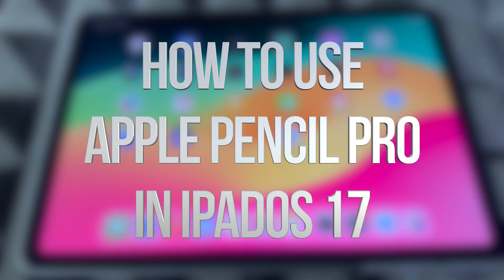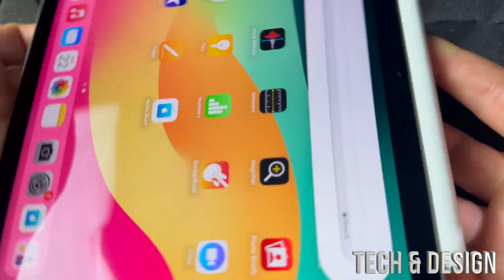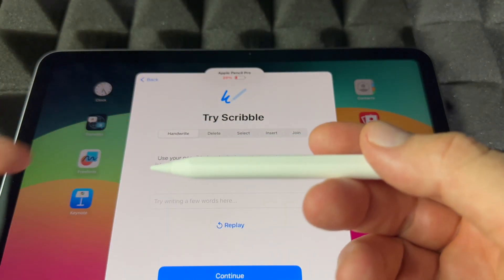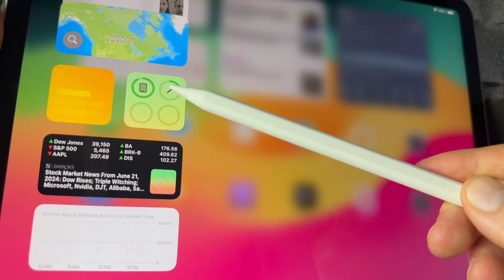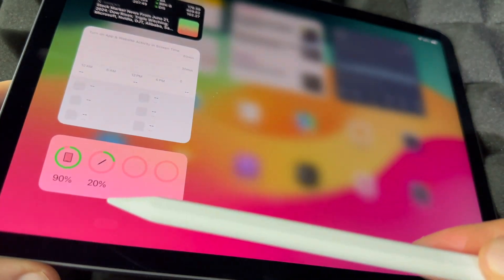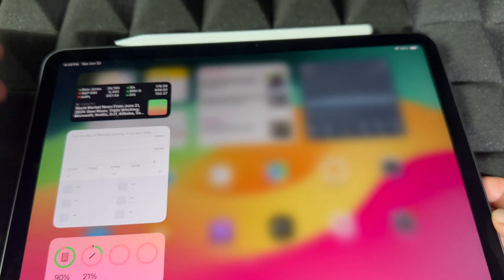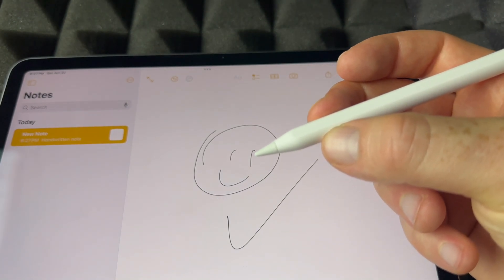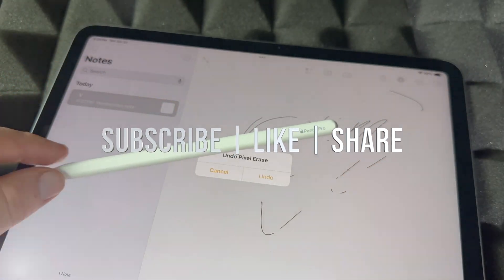How to use Apple Pencil Pro in iPadOS 18 | iPadOS 17